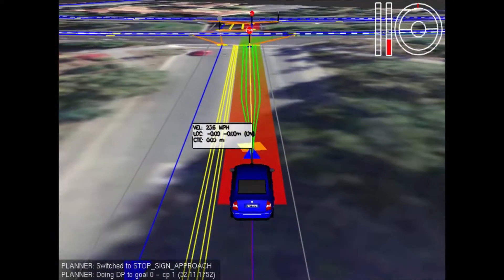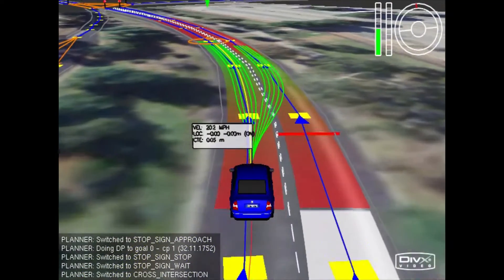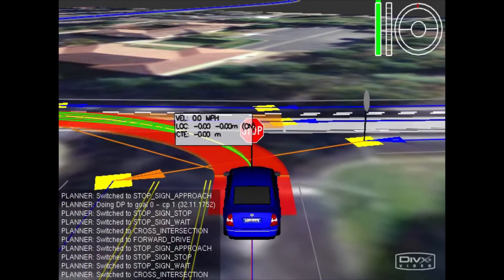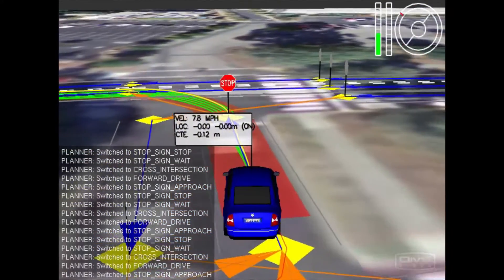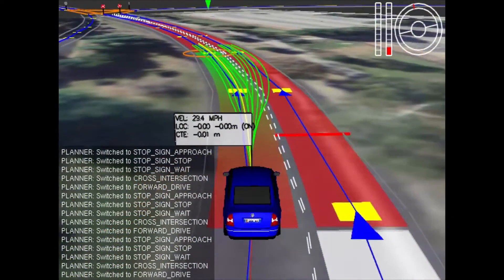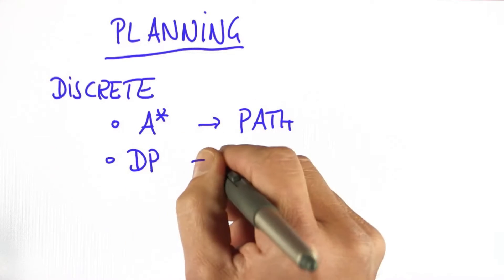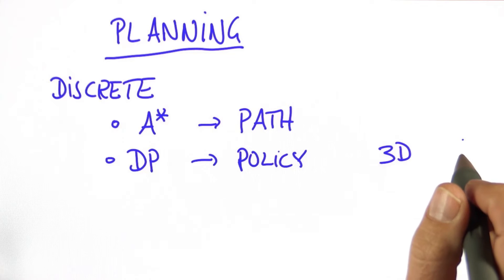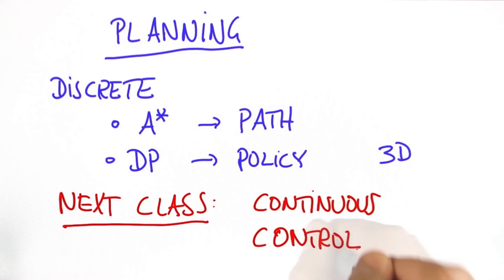Planning Conclusion - Artificial Intelligence for Robotics